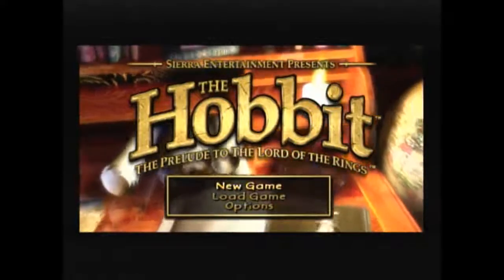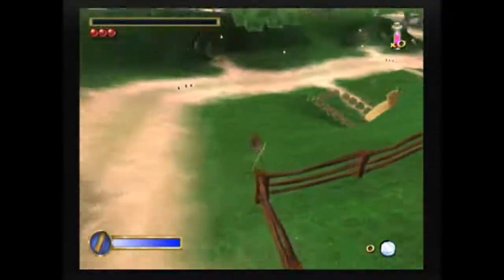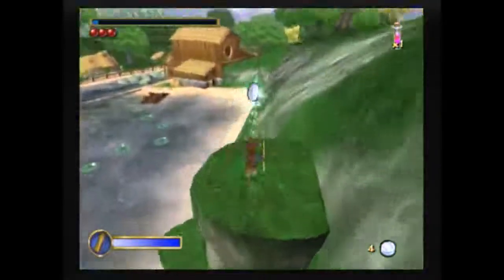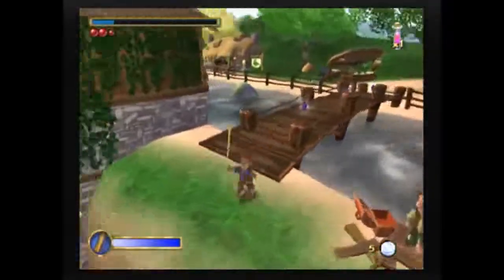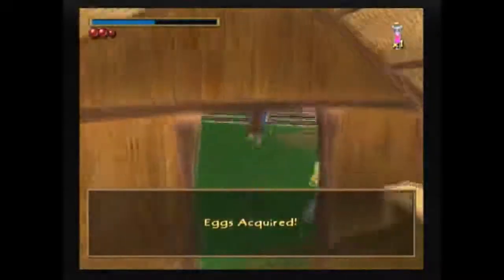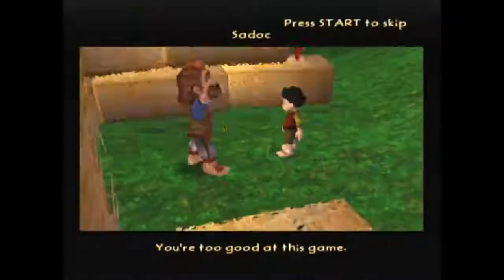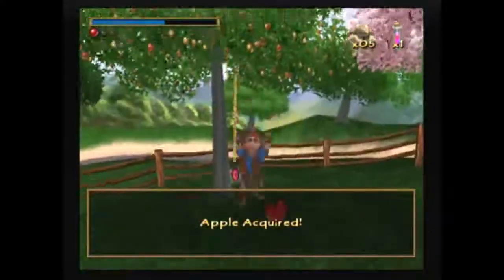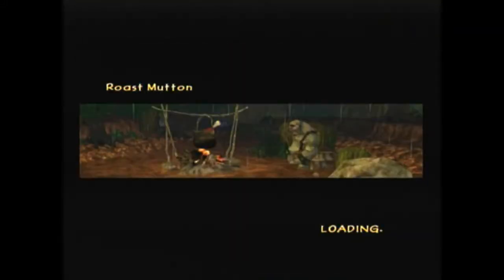The Hobbit (GCN) - All Quests guide | #1 - Dream World / An Unexpected Party